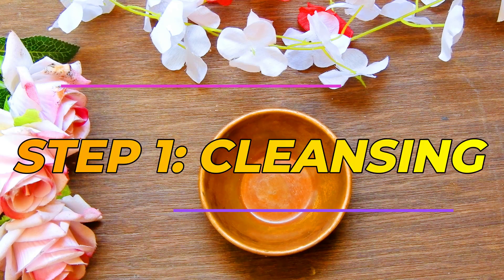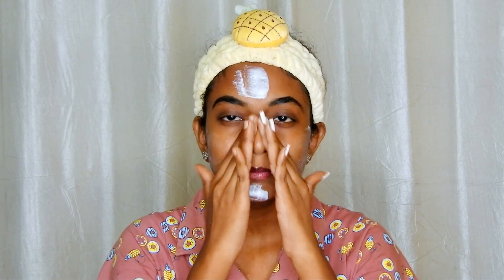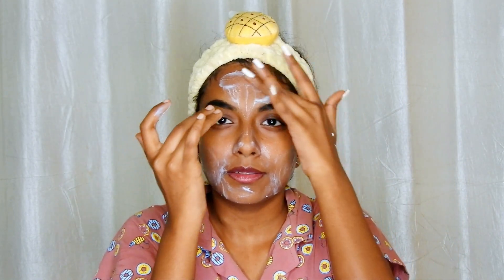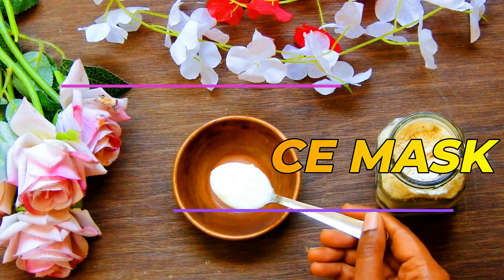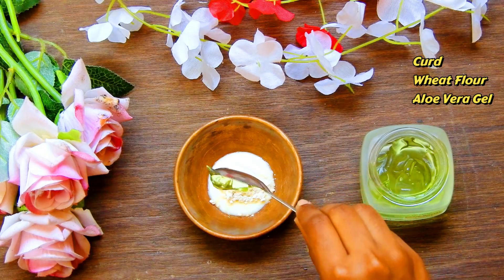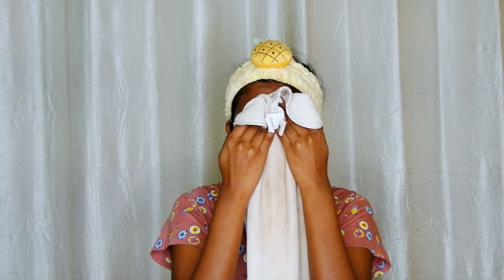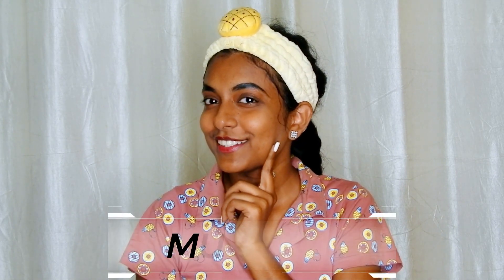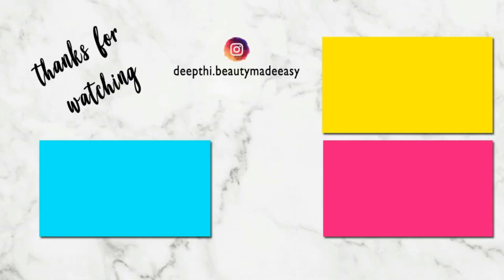How To Do Curd Facial At Home | Extra Moisturised & Glowing Skin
In this video i have demonstrated how to do CURD or YOGURT facial at home step by step . Four steps are there in this facial which you can easily do at home and all of the ingredients are natural so you get clear, glowing soft, hydrated skin at home by doing doing this facial.

Make sure to use organic ingredients to benefit most out of the products. This curd facial can be done once a week and can be used by both men & women.

*MILK FACIAL* How To Do Facial At Home | Skin Brightening & Glowing Facial | Clear Skin with Milk
FULL VIDEO:Relaxing Papaya Facial at Home |Glowing Skin with Papaya| How To Do Papaya Facial at Home